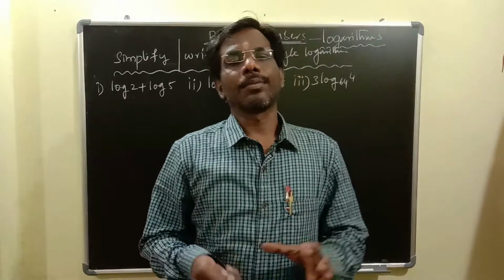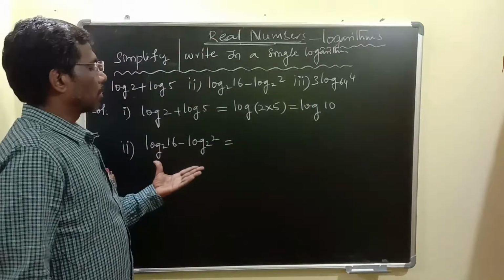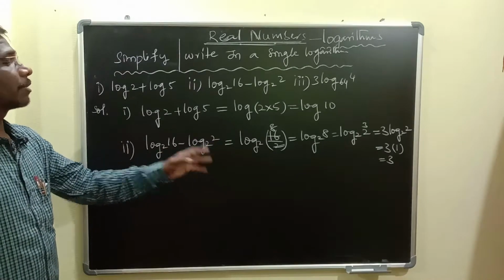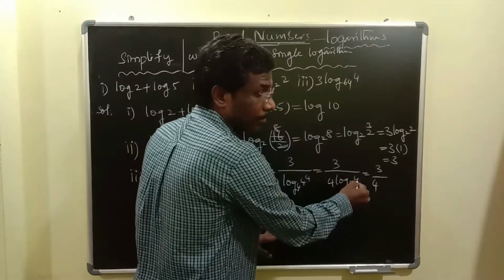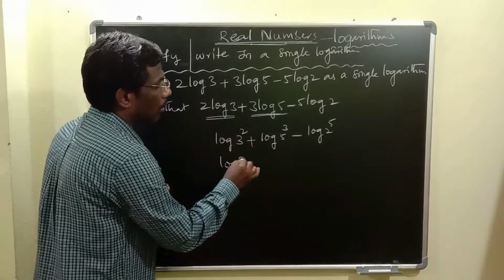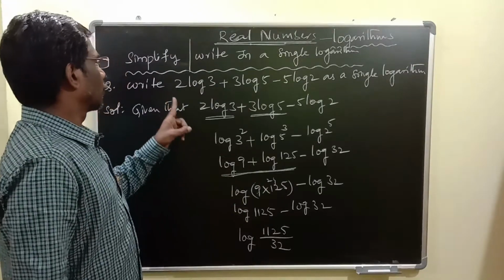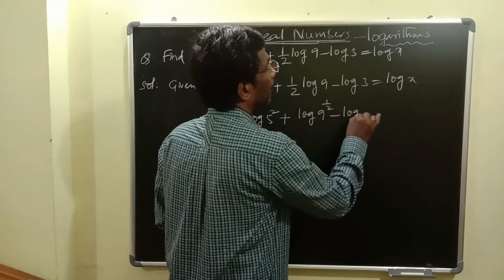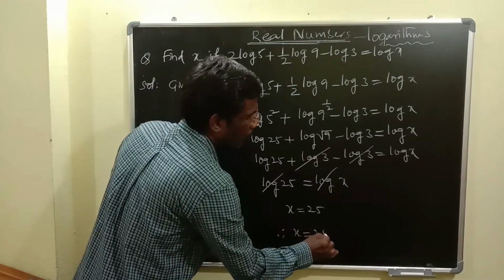10th Class#Real Numbers#Simplification of logarithms#